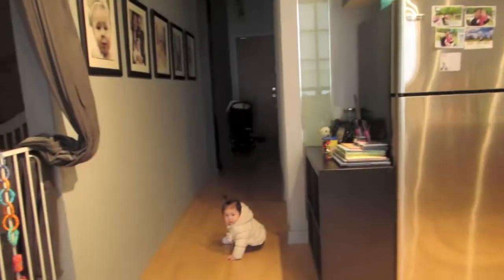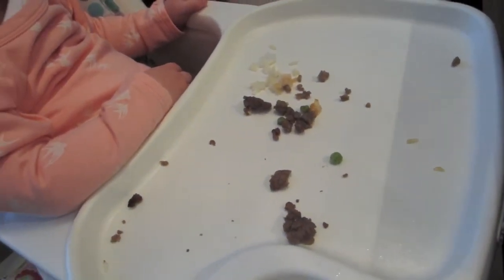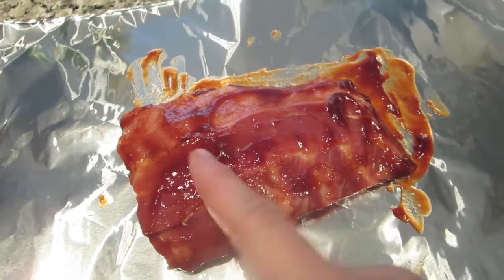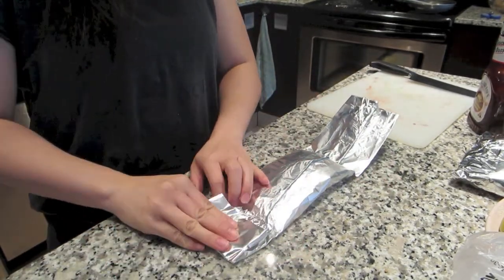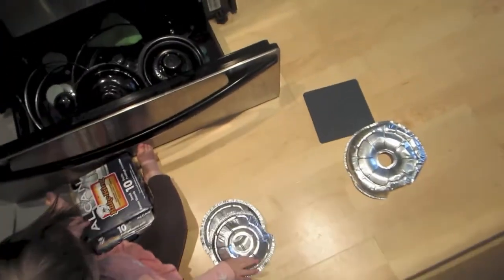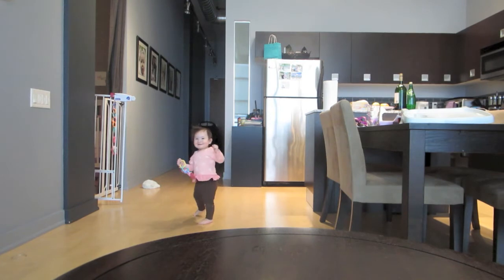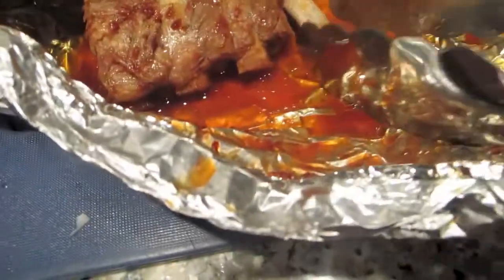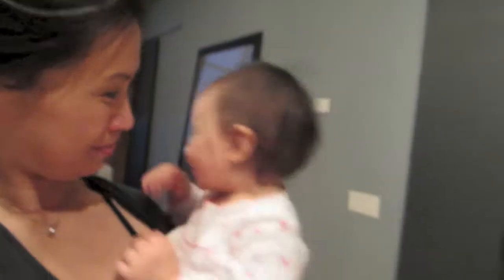DRESS UP TIME 💗MAR 19 2014 DAILY VLOG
Someone's a girly girl

Welcome to our daily lives in Toronto Canada!  We are a new family, and first time parents to our adorable daughter Penny.  Follow us daily as we learn true life lessons of being parents and what being a new family is all about.

XOXO
❤ the Jukesies